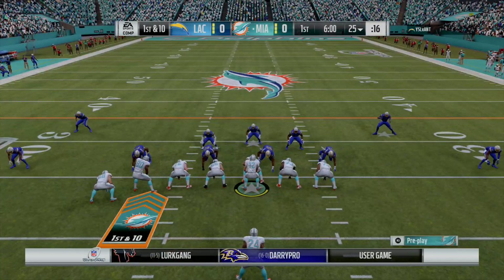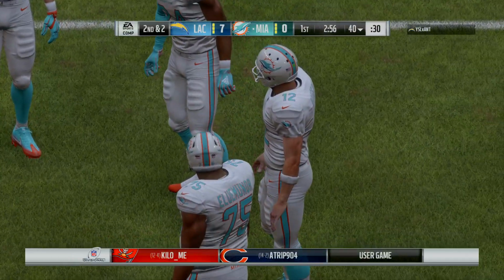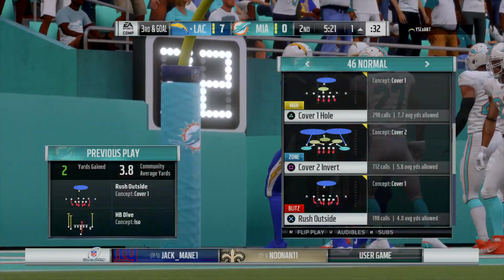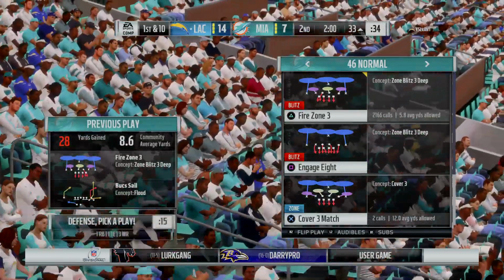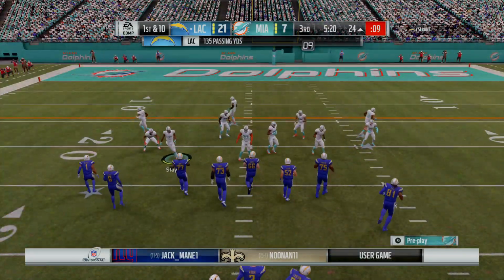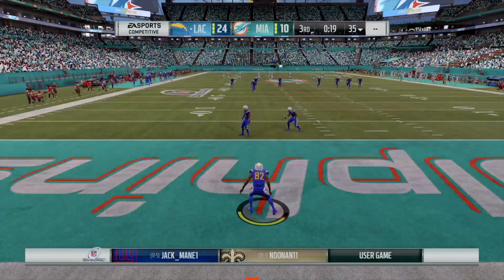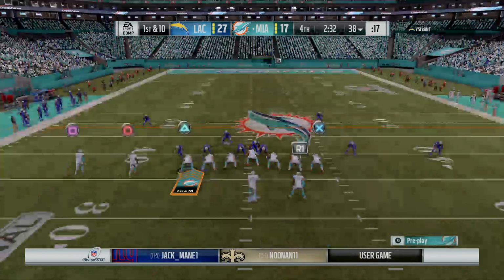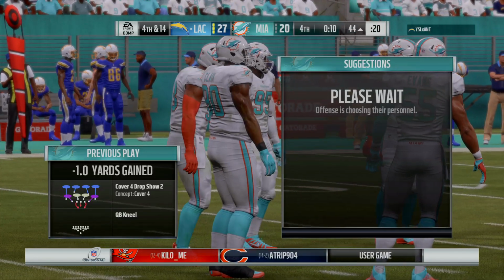MB II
The best CFM league online!!!